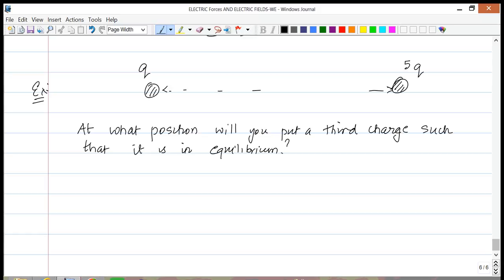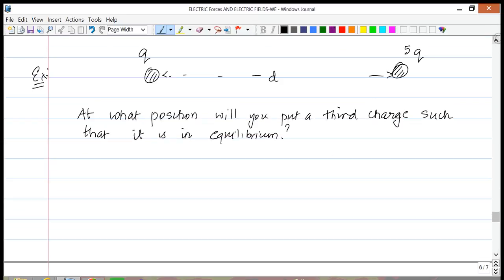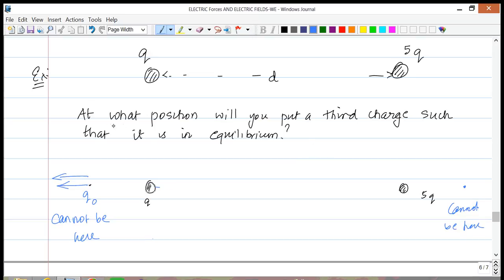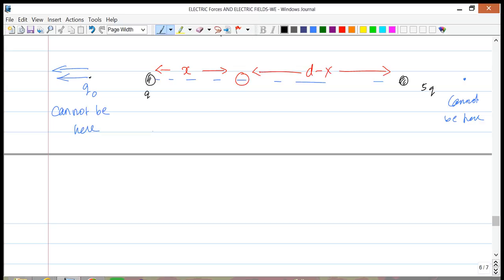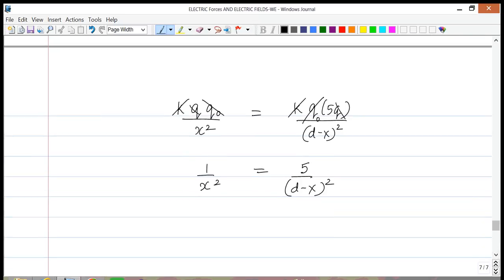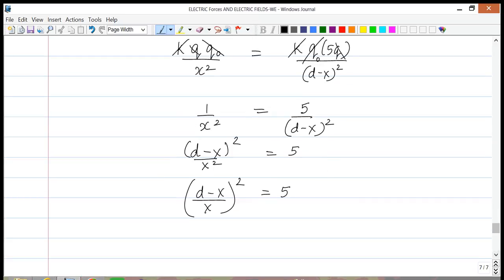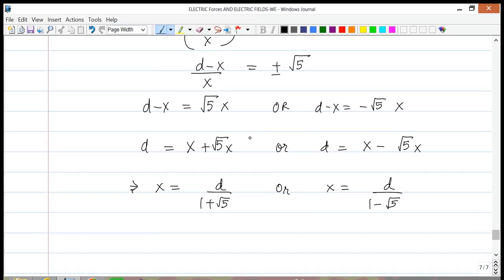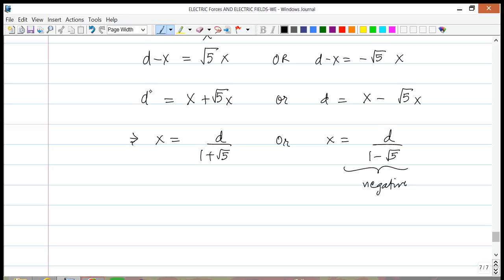Electric Fields - 06 - Find equilibrium position in between charges